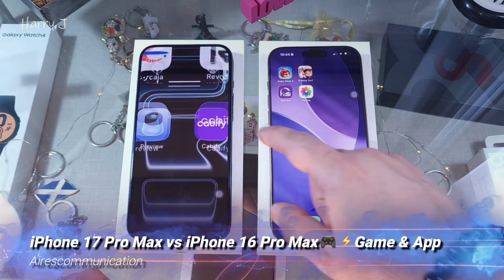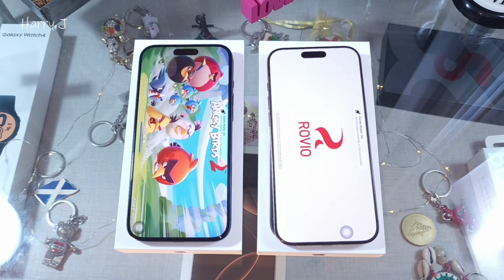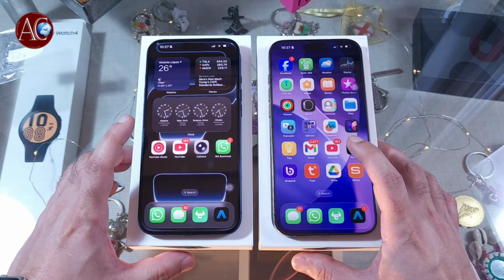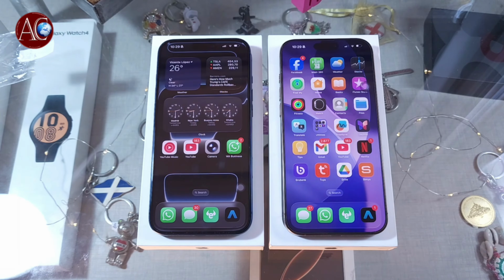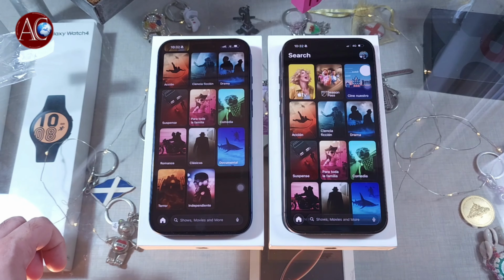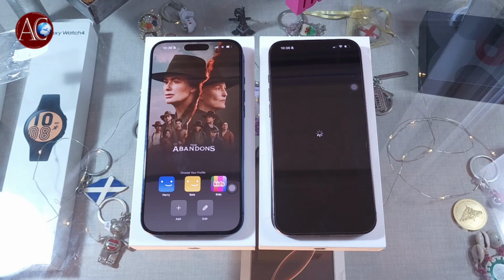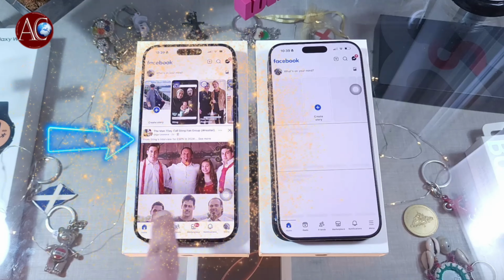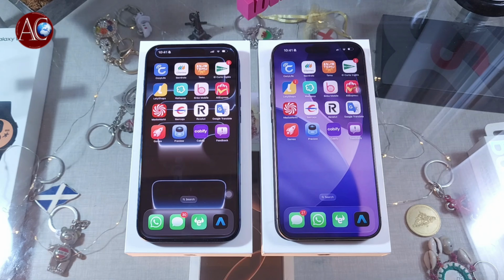iPhone 17 Pro Max vs iPhone 16 Pro Max 🎮 ⚡Game & App Speed Test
iPhone 16 Pro Max vs iPhone 15 Plus 😱📱 Unexpected Result in Performance Test with iOS 26!📲

iPhone 16 Pro Max vs Samsung Galaxy S25 Ultra Boot Speed Test | Battle of the Titans!